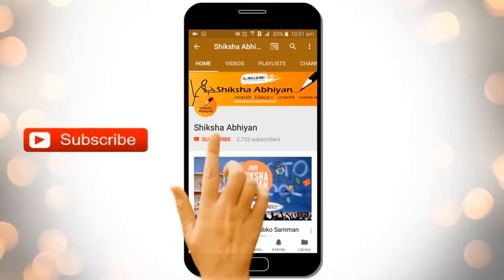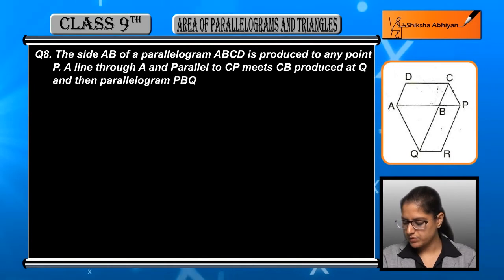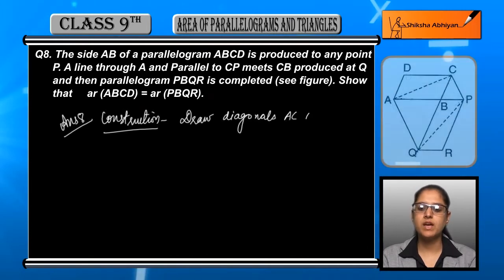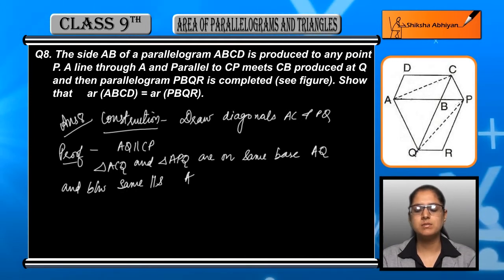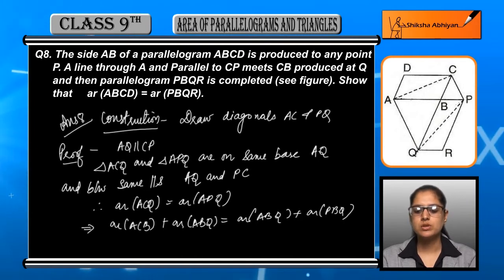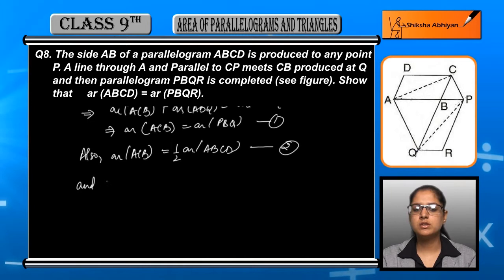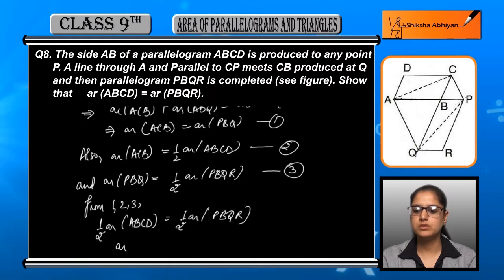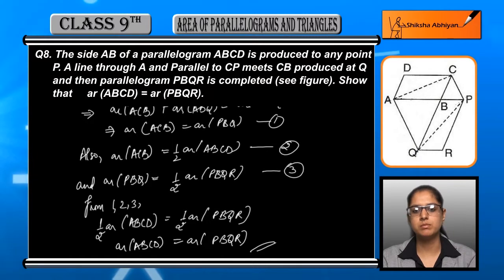Q8 The side Ab of a parallelogram ABCD is produced to any point P. Show that ar(ABCD)= ar(PBQR)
This video is a part of the series for CBSE Class 9, Maths demo videos for the chapter “Areas of Parallelograms and Triangles.” In this series, we have completed all the concepts, examples and the entire NCERT exercises. It is the part of an initiative taken to provide quality online education to students free of cost on YouTube.